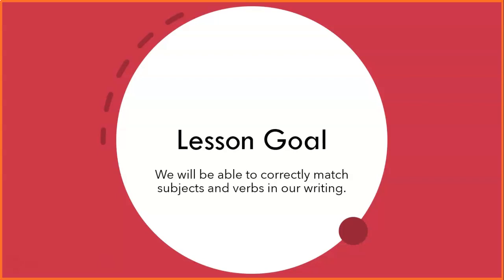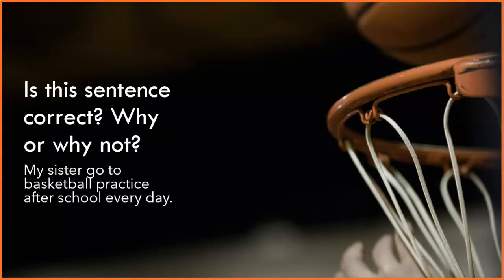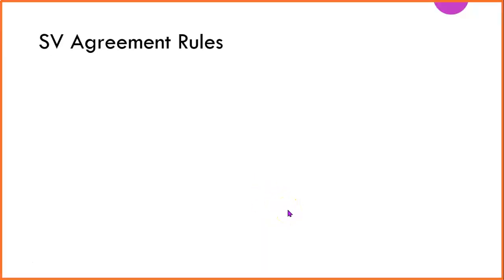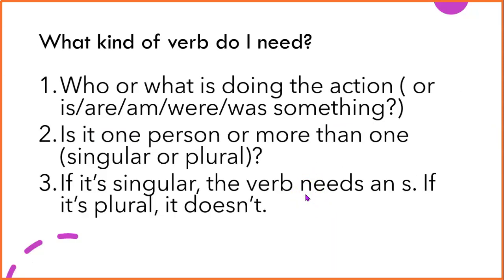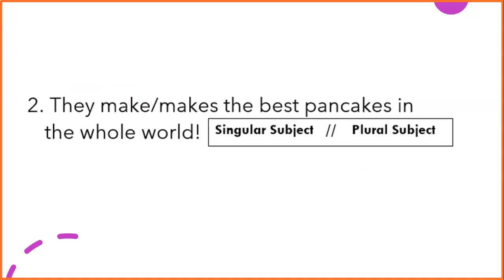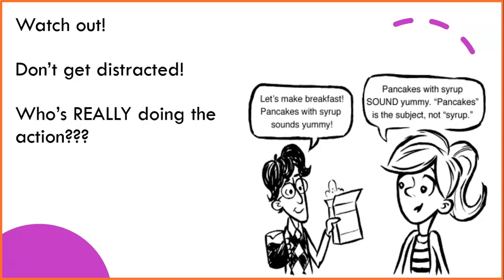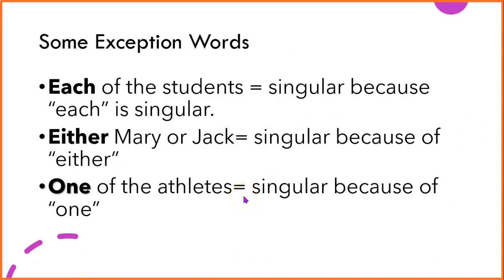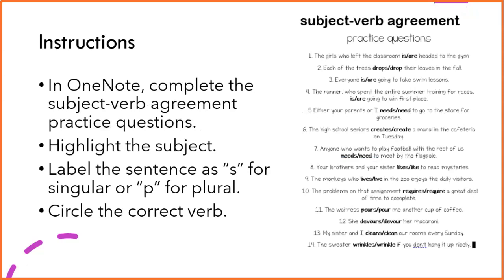Subject Verb Agreement